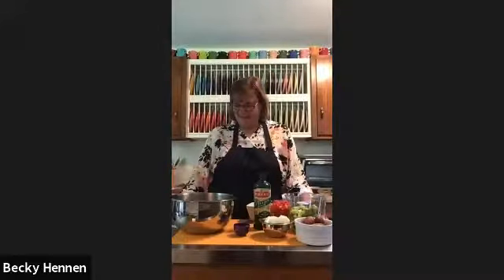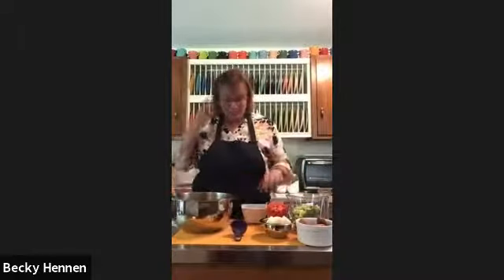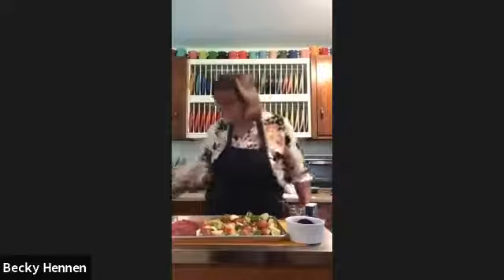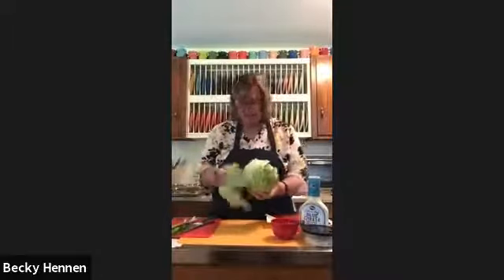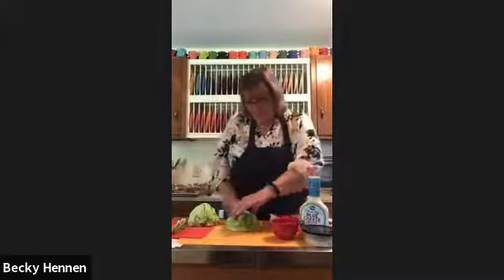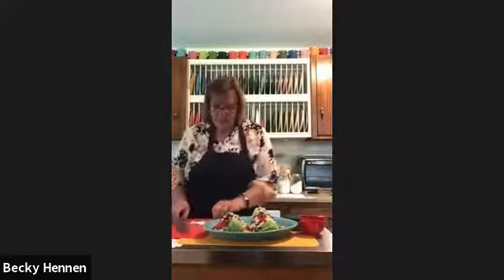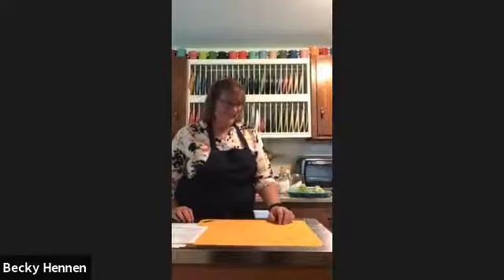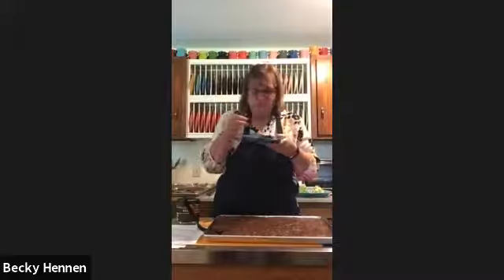O'Neill Center-Virtual Programming-Cooking Club-Sheet dinners- texas sheet cake